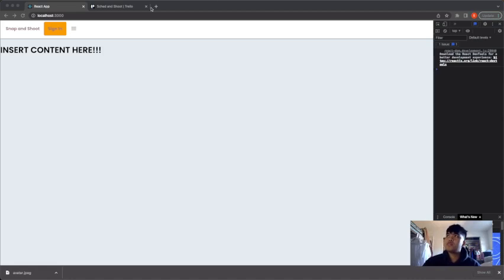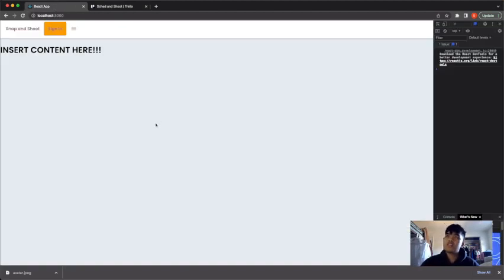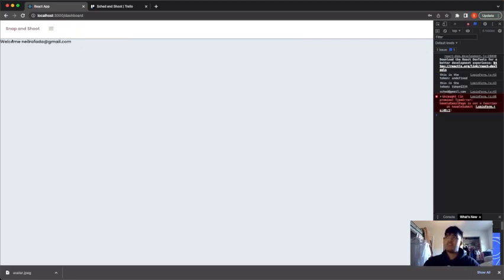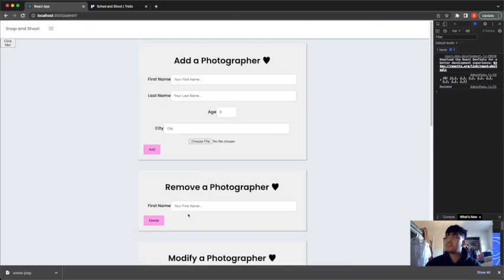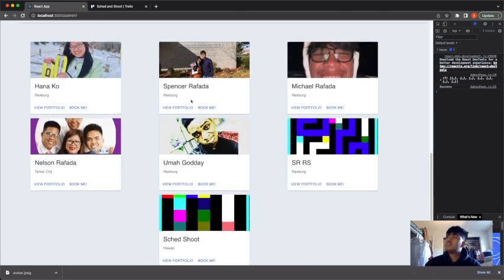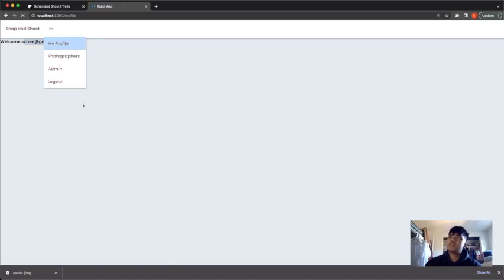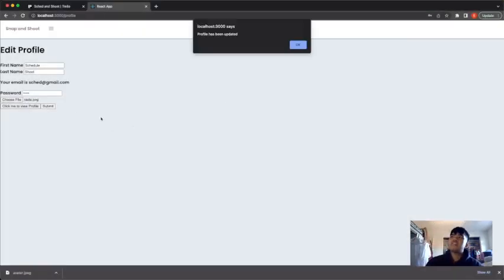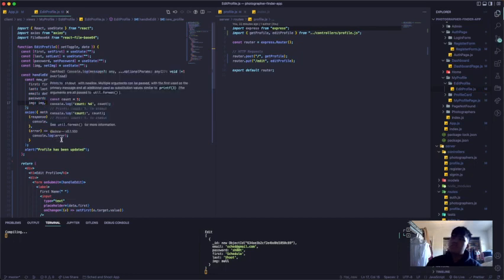Sched-and-Shoot Dev Log #2 | I turned my simple web app to a Full Stack Web App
Hello everyone! For Dev Log #2, I show you the progress I have made for this sprint. I've made a "My Profile Page" where you can update and view your profile in the Database. Also, I implemented a simple and not that secured way of authenticating a user. Most of the code written here does not cover other test cases, but I am planning to cover those test cases in the future!